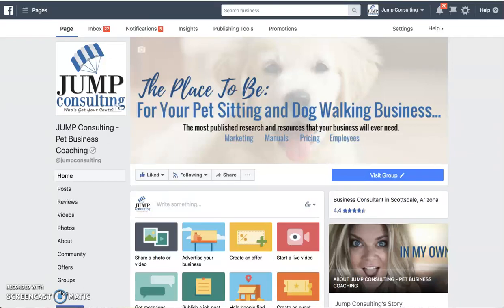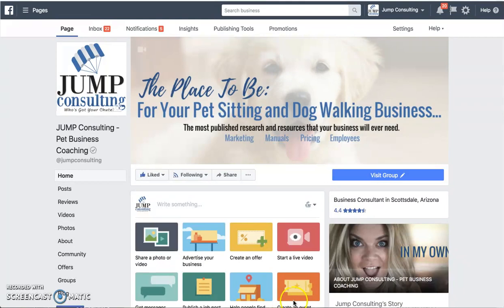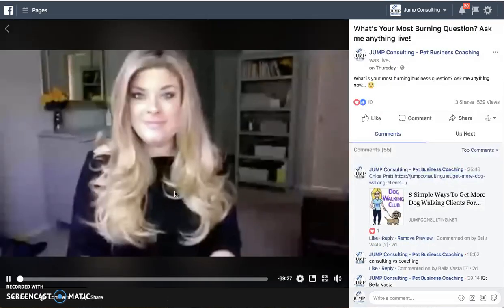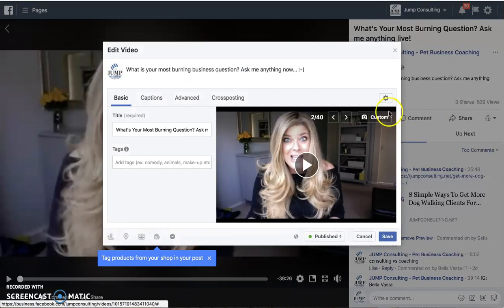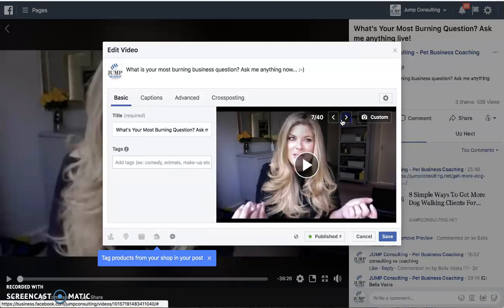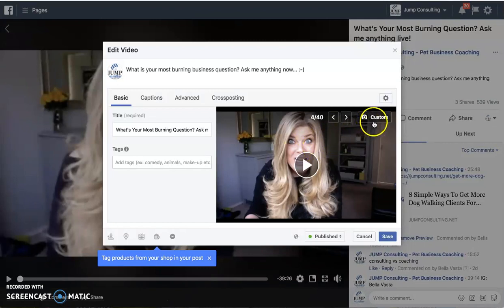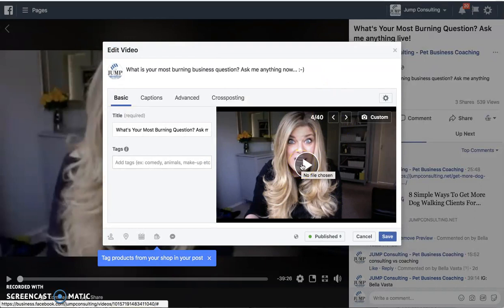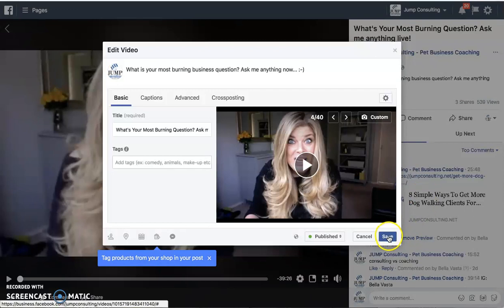Change How To Change The Thumbnail On Fb Live Video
Sometimes we don't always like the freeze frame that FB selects for us, but did you know you could easily change it or upload something you want? Watch this video to learn how.

How To Show Your Screen For A Facebook Live

What if you could show your pet sitting and dog walking clients things like:
- How easy it is to sign up with you.
- Update their pet notes
- How to cancel a booking
- How to schedule a booking

You can very easily without downloading any third party apps. Before you go live on Facebook, just share your screen. I show you how in this video.